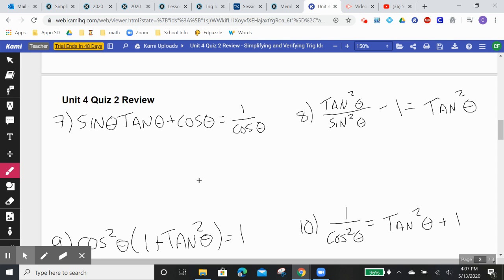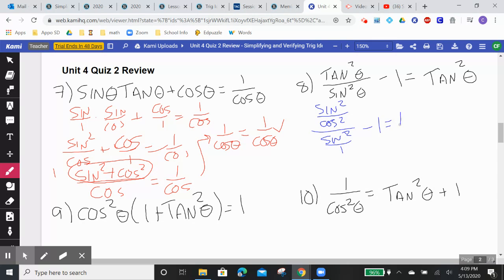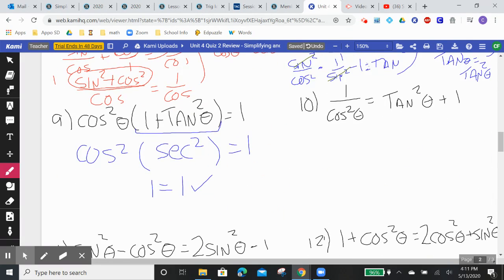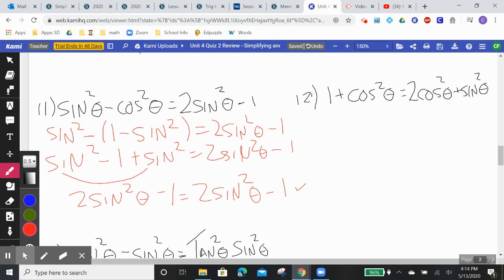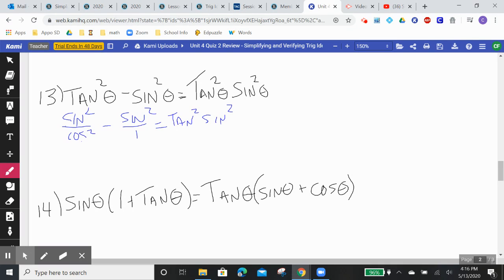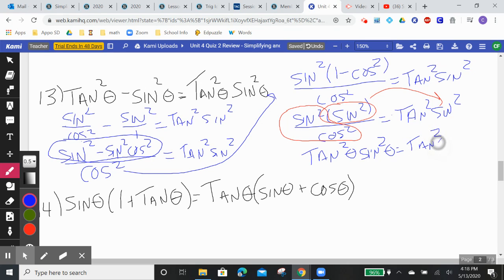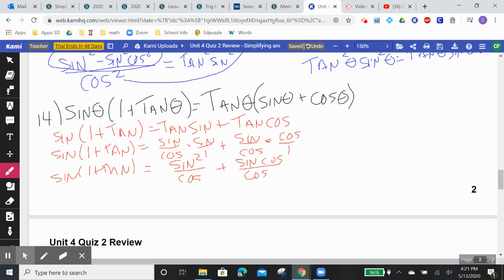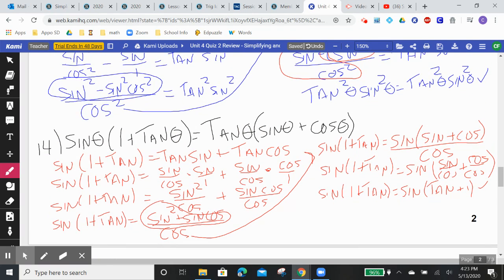Simplifying and Verifying Trig Equations Review - Problems 7 - 14